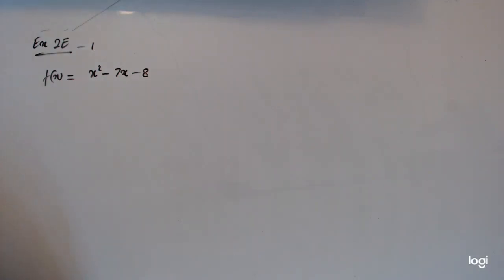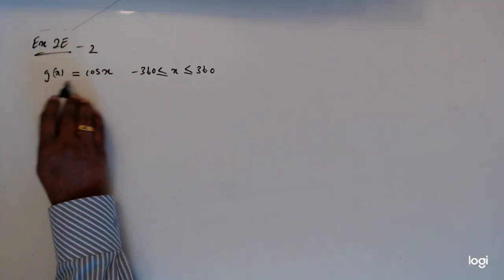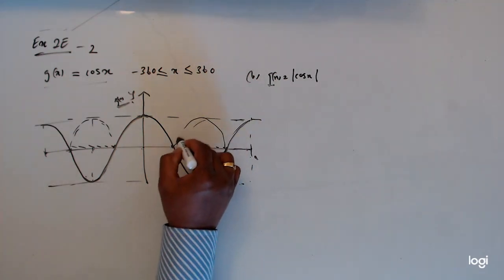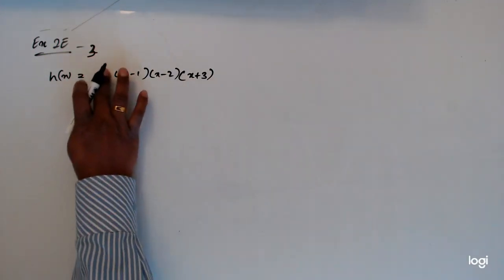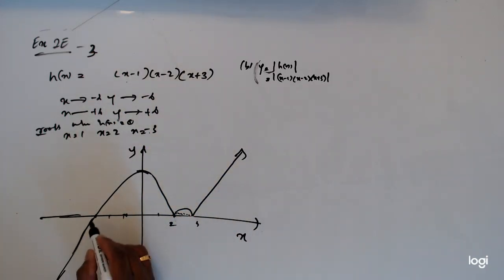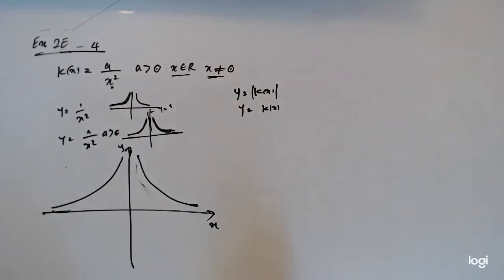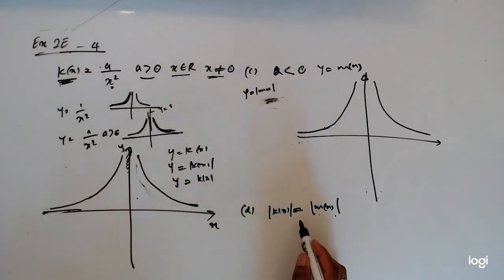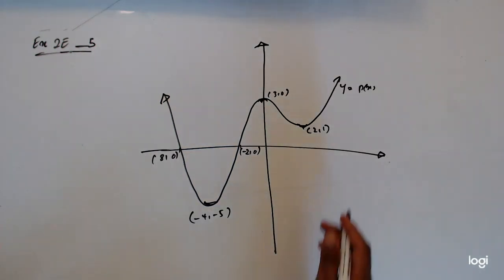AL Mathematics -Edexcel 2- Year 2 - Ex 2E -Question 1 to 5- (23)